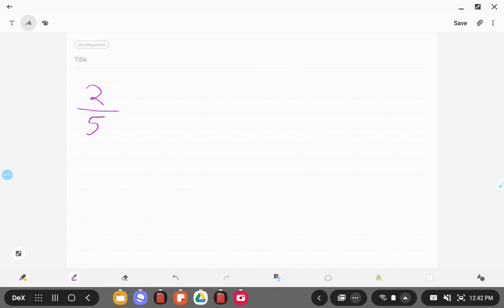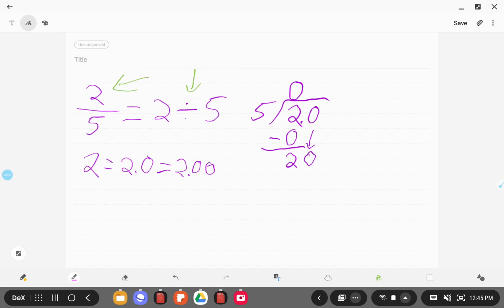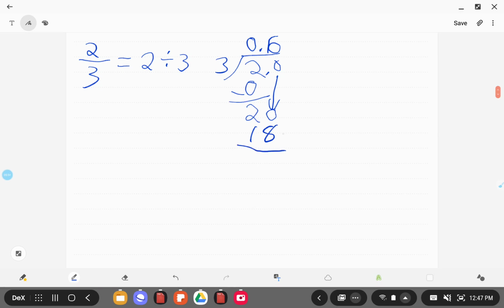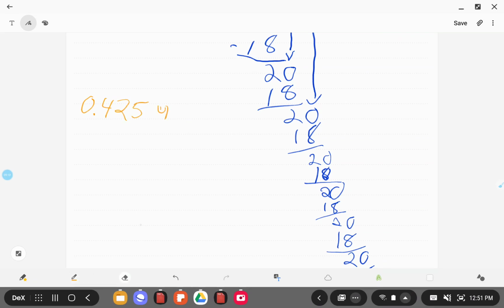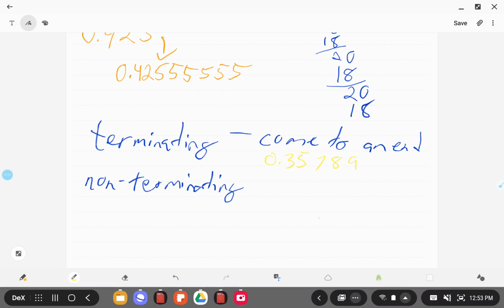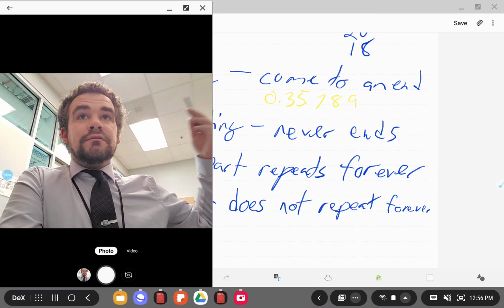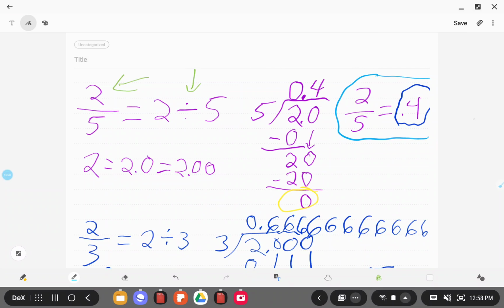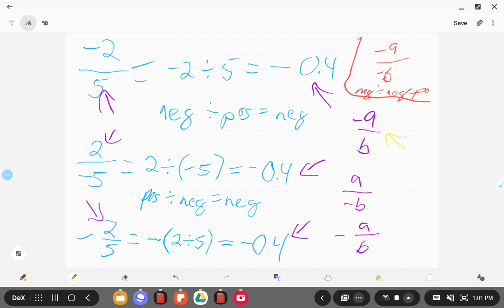Multiplying and Dividing Rational Numbers, Lesson 2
A look at long division and negative fractions